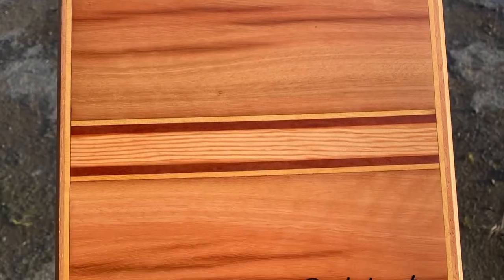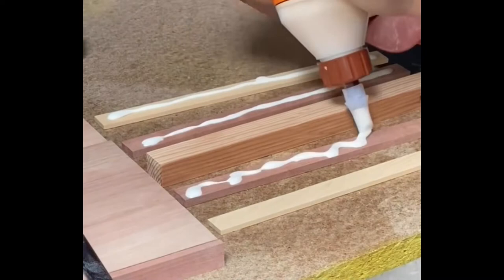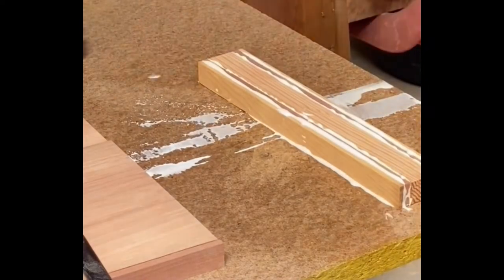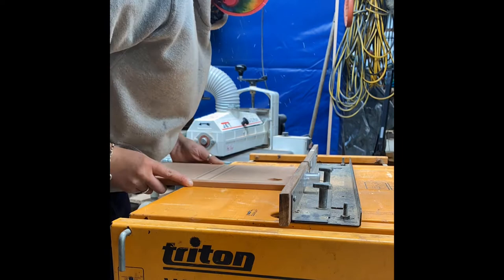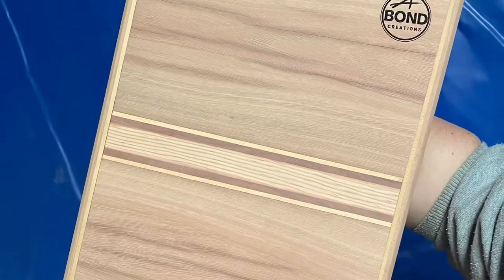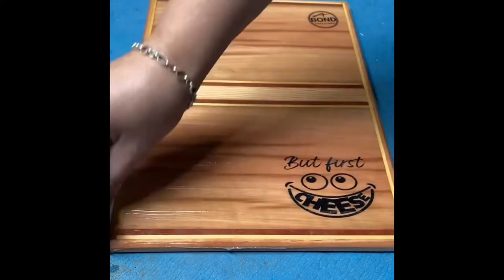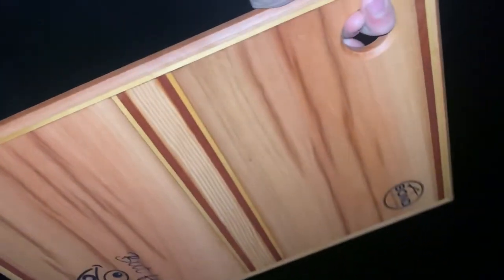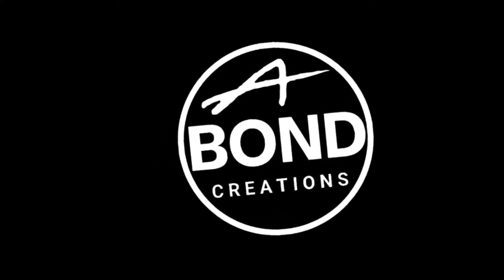Making a bespoke cheese board from a reclaimed timber slab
This video shows some steps in the process of making a unique cheese board from a reclaimed red gum timber slab. I milled up accent strips from Huon Pine, Celerytop and Blackwood accent strips, and ultimately finished the board using Kustom Grit.

If you’re a maker and you haven’t tried the range of finishing products from Kustom Creations (including kustomgrit), you really should.

Music & sound effects via iMovie under licence from Apple. Music:
Anythings, Chris James (0:00-1:50).
Please be aware that my channel is intended for entertainment, rather than training or educational purposes - especially when it comes to the use of workshop equipment and machinery.